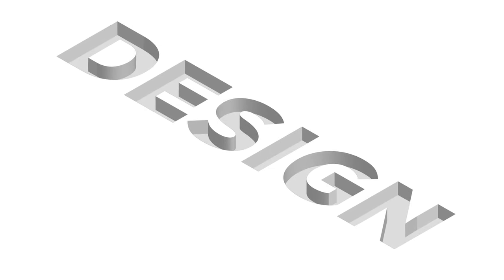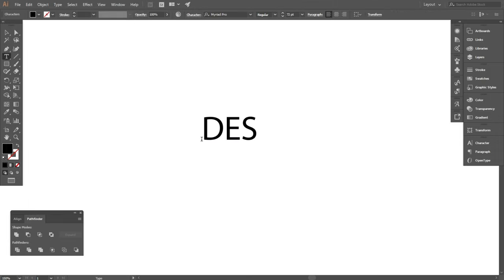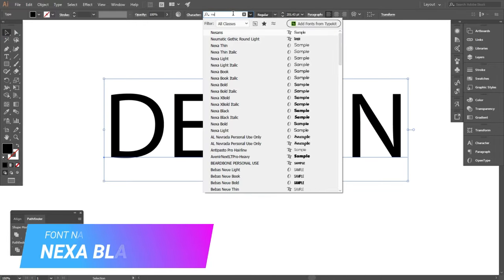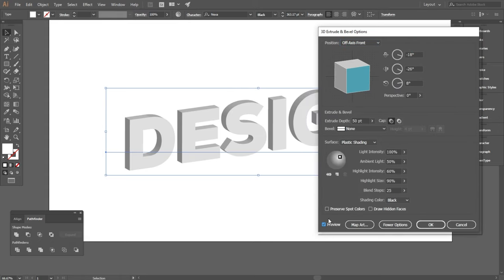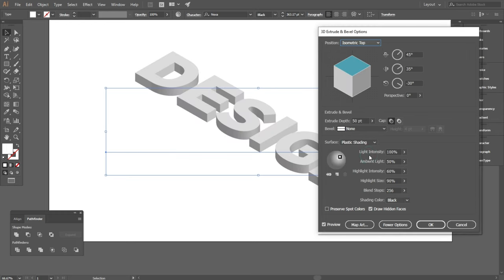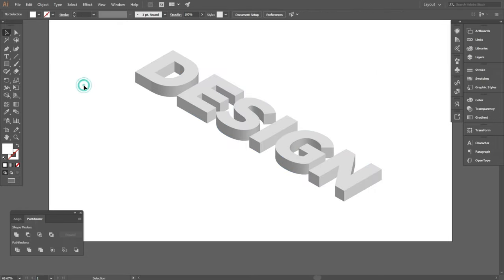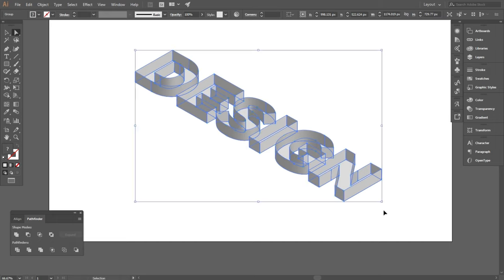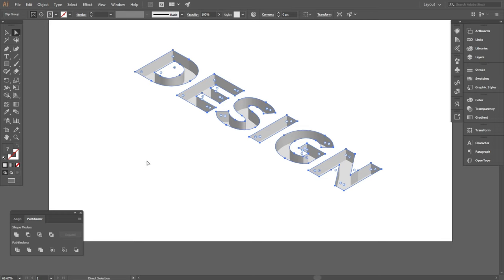3D Deep Text Effect In Adobe Illustrator | Deep Hole Design | Illustrator Tutorial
3D Deep Text Effect In Adobe Illustrator |  Deep Hole Design | Illustrator Tutorial

In this tutorial I will show you How To Create  3D Deep Text Effect In Adobe Illustrator  | Illustrator tutorial  , I hope you like this tutorial.

statute that might otherwise | be infringing. It's not a Copyright Video